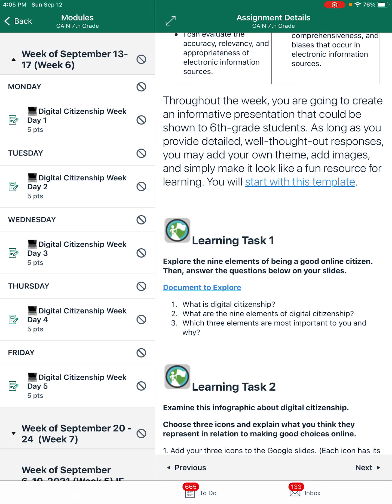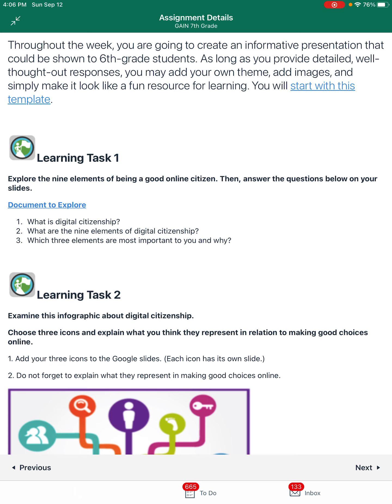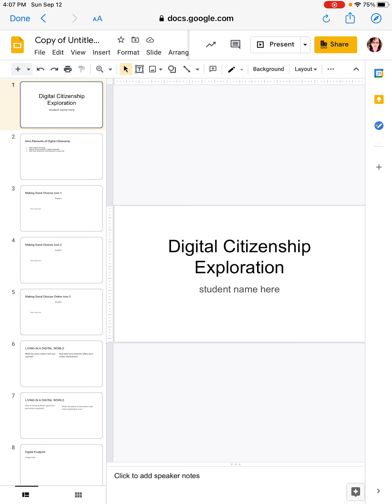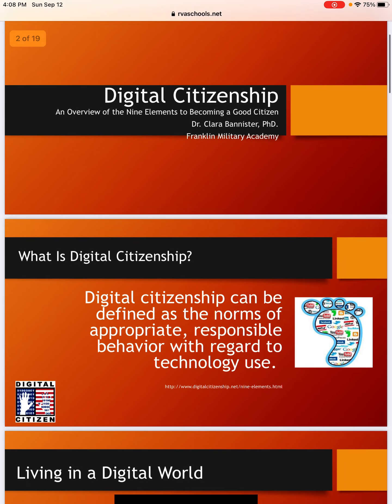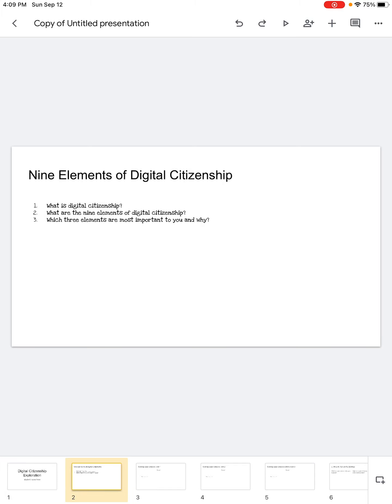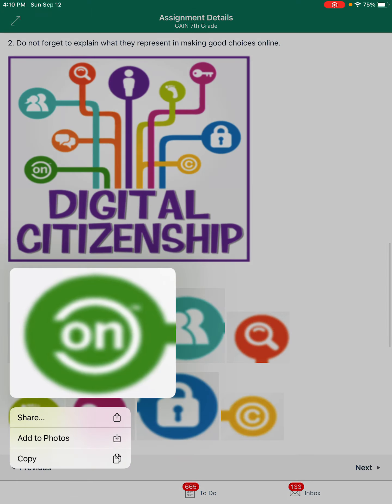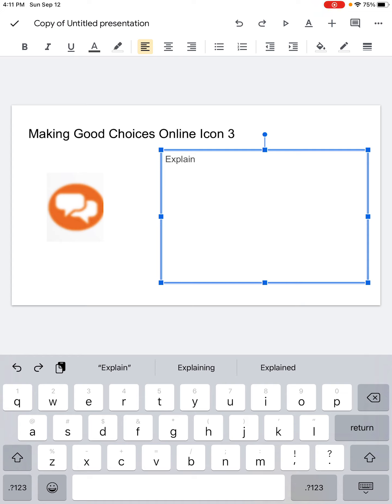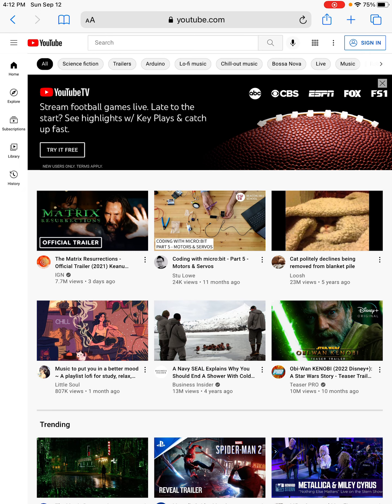Digital Citizenship Week 1 Instructions (Grade 7)